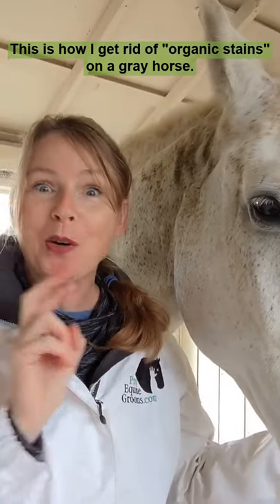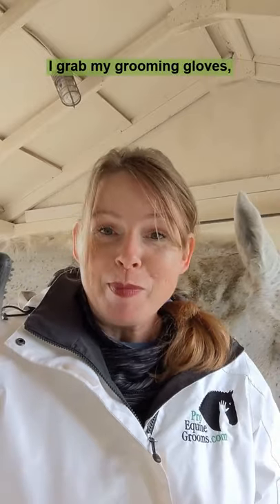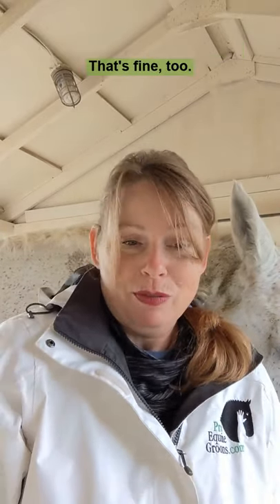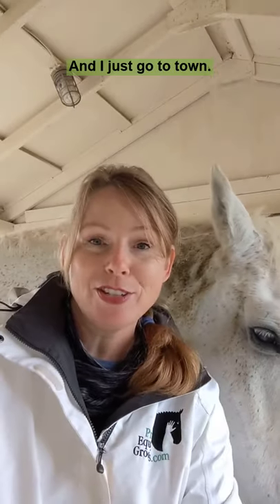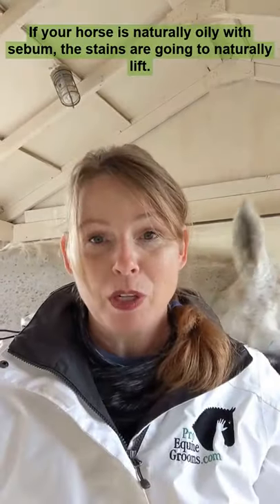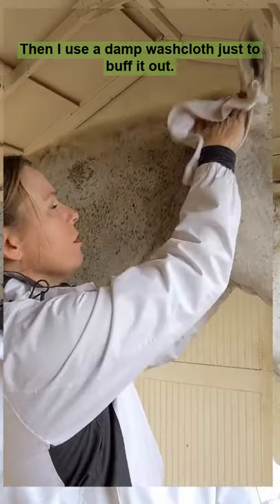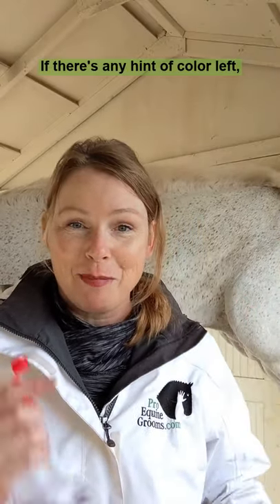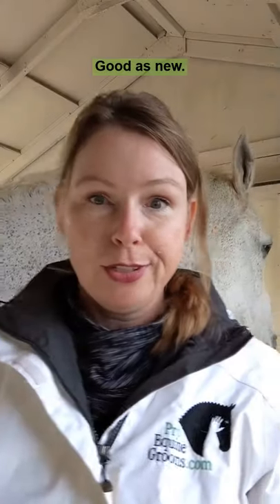How to remove manure, urine, and organic stains from your horse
Start with grooming, then add elbow grease and water before trying no-rinse shampoo.  More videos and tips here: